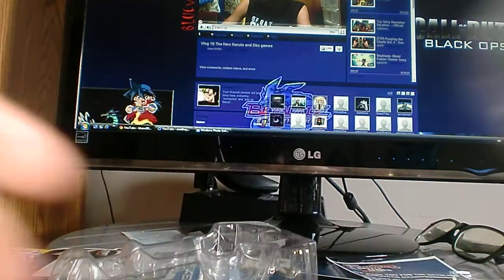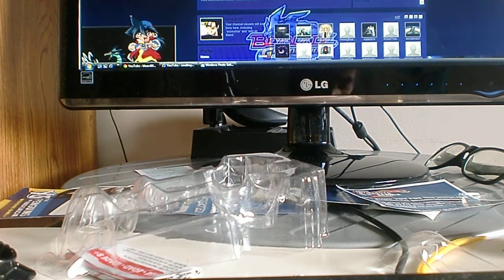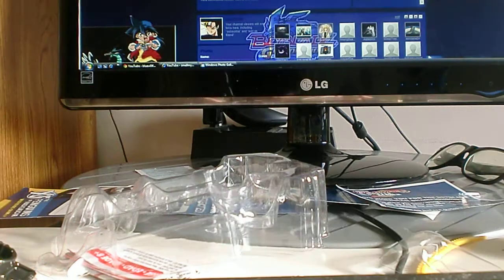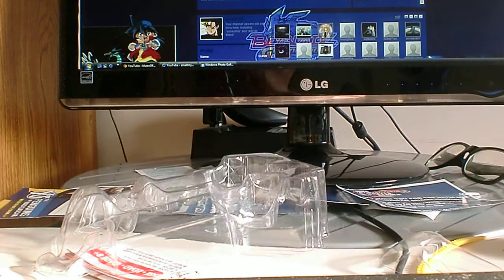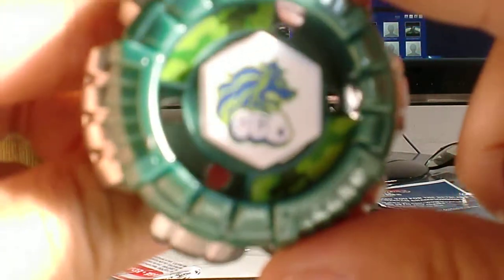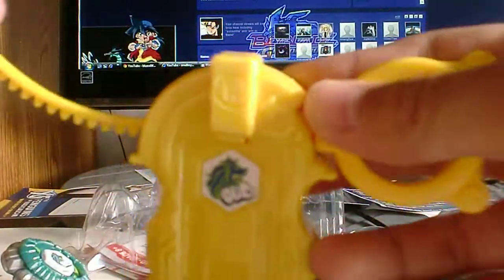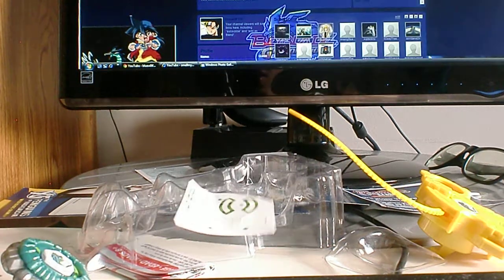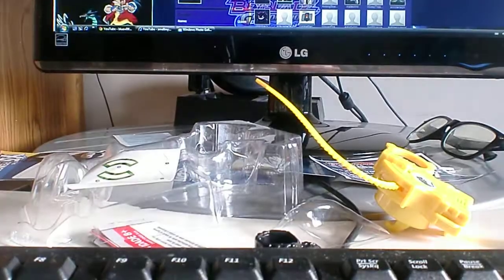Beyblade Metal Fusion Legend Counter Leone Unboxing and the stuff i got at WOW (ytv) part 2